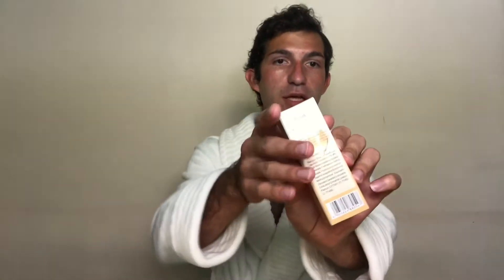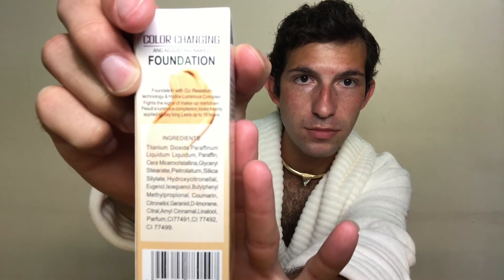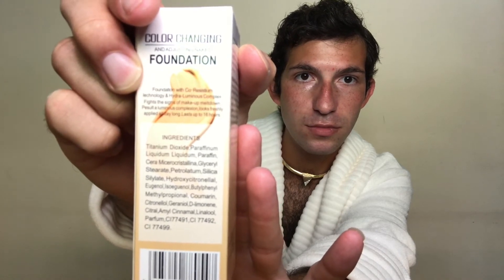Testing Color Changing Foundation